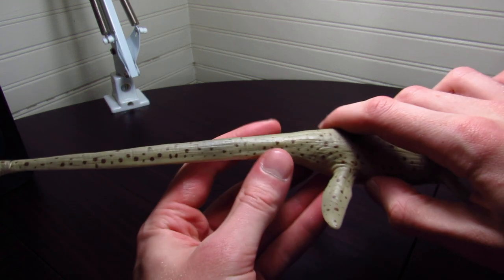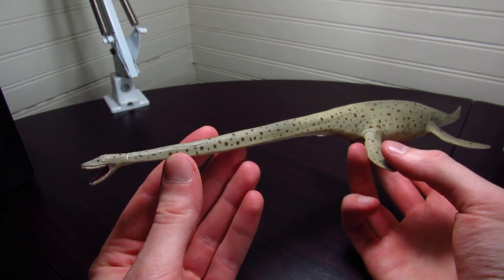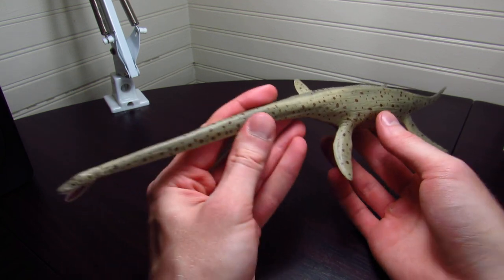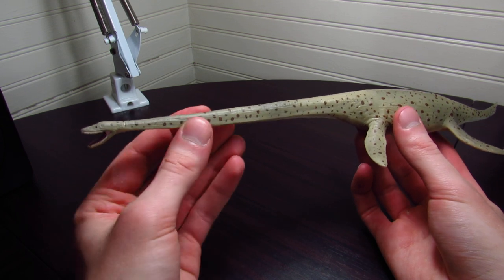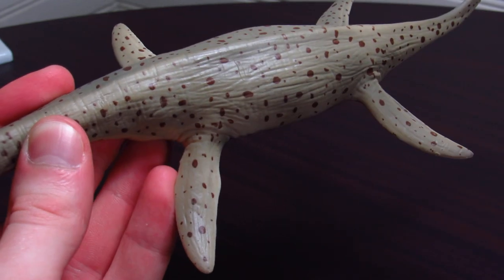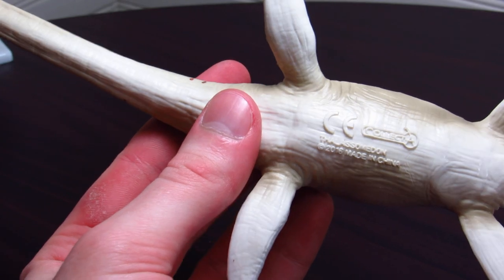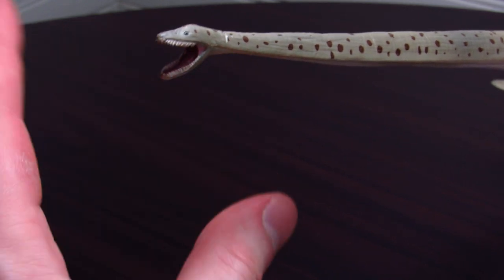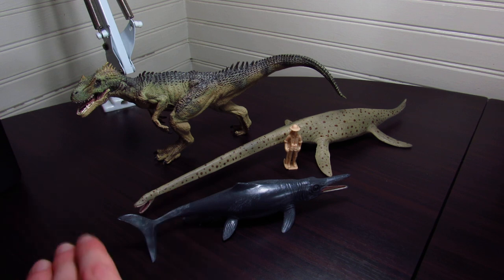CollectA Thalassomedon! | Gorgeous Marine Reptile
A review of CollectA's Thalassomedon marine reptile figure!

Please refrain from bullying, spamming, or self advertising in the comments below, thank you.